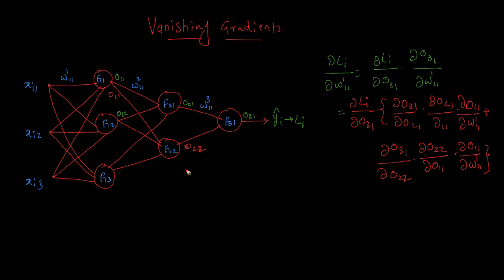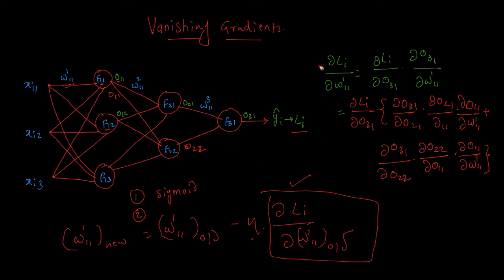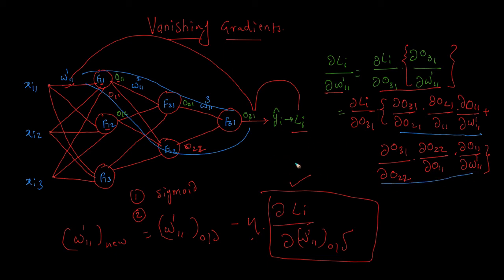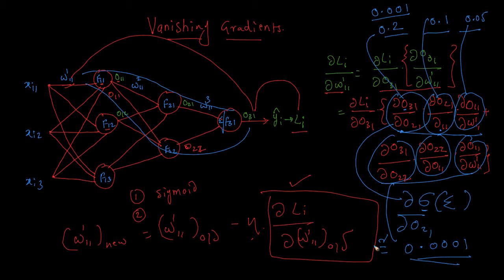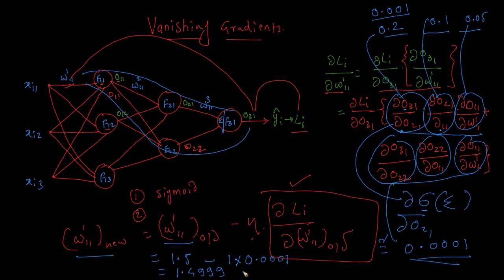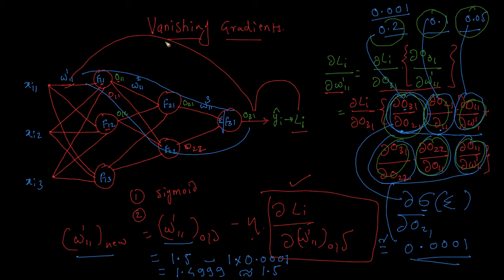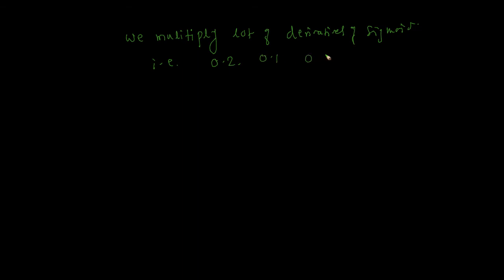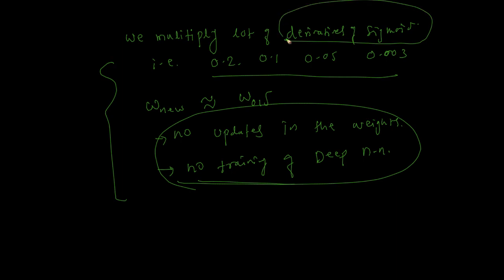Deep Neural Networks Video 10 - Vanishing Gradient Problem